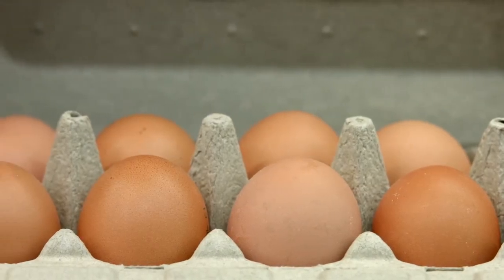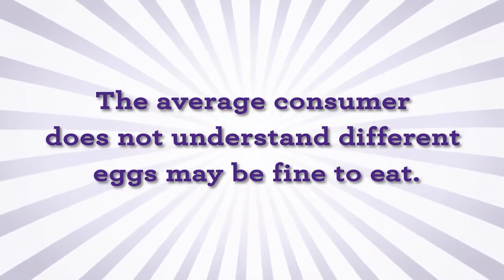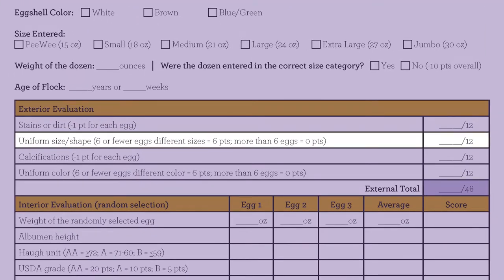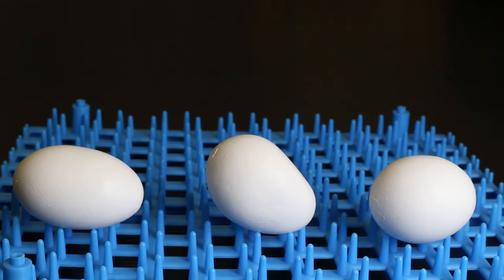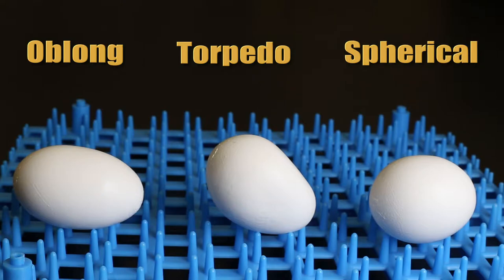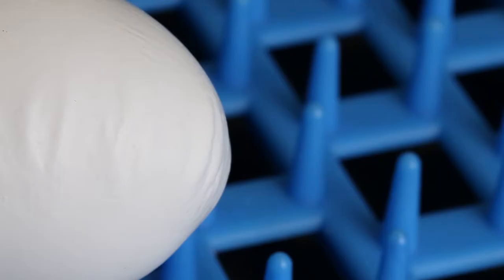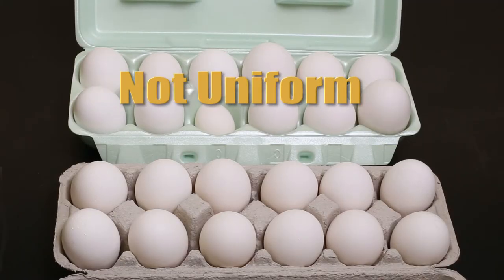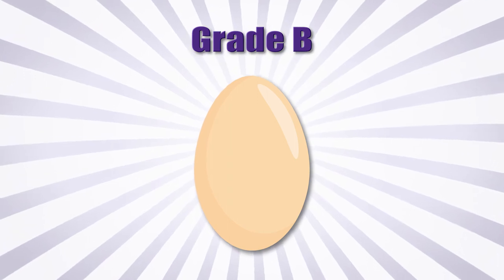Five: Uniform Size/Shape